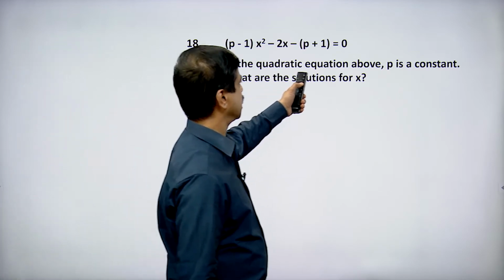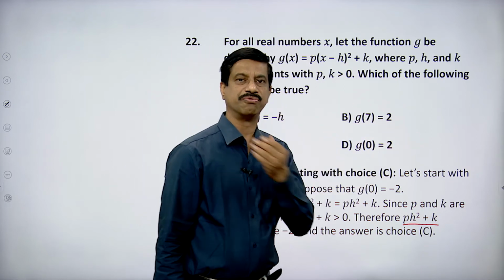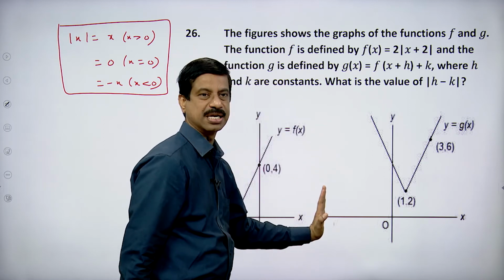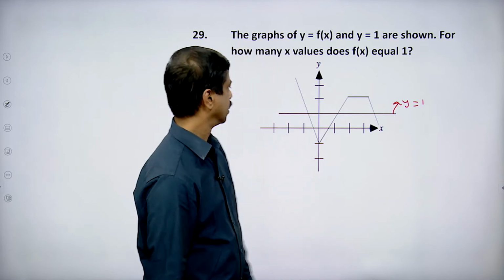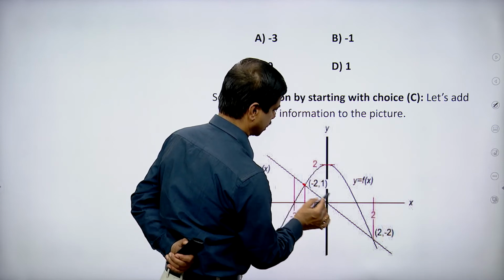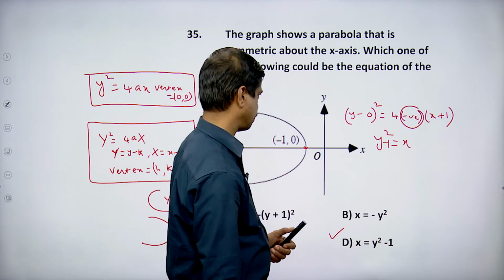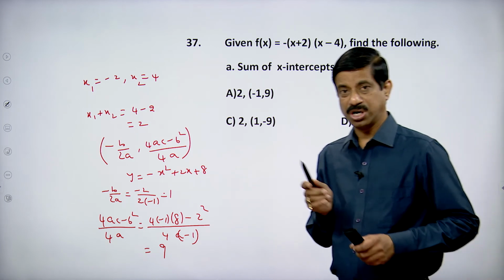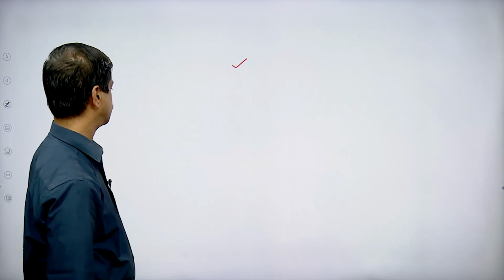Quadratic Inequalities - Graphs on Quadratic equations | Heart Of Algebra | Turito | SAT Prep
Quadratic Inequality is an equation of second degree that uses an inequality sign instead of an equality sign. This video will teach you solving of quadratic inequality problems, and Graphs on Quadratic equations. Boost up your SAT Math Prep by watching this video tutorial.

► READ
What Is The Highest SAT Score You Can Get?👇